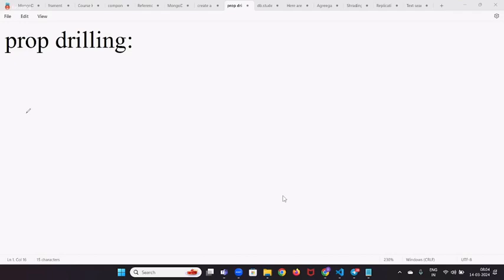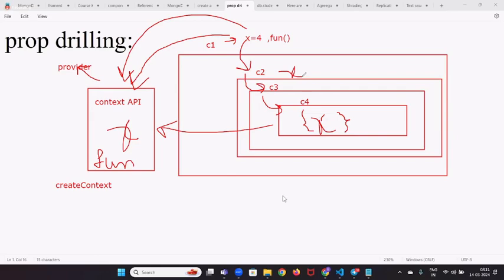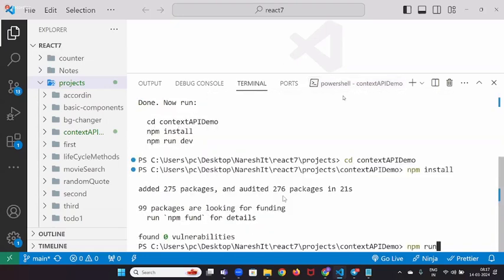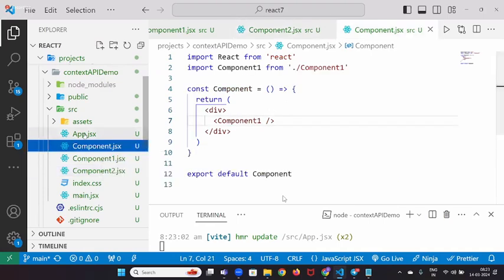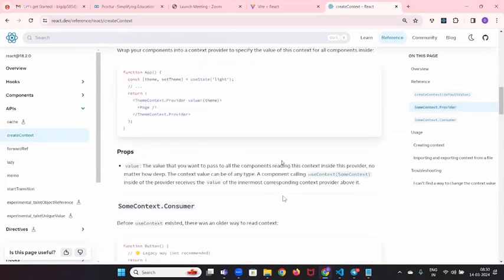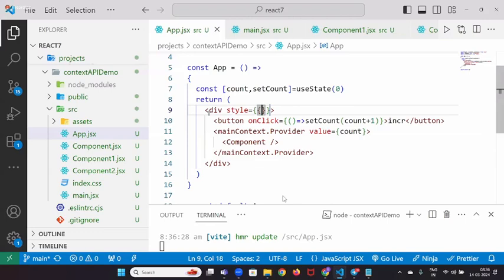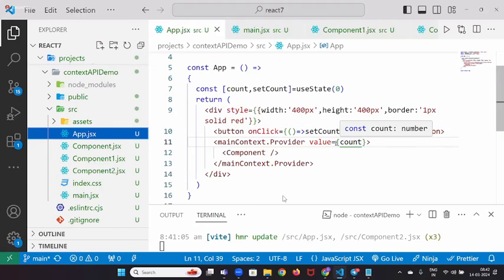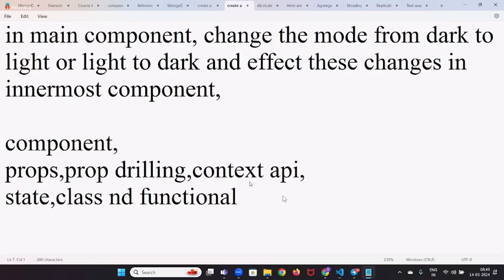Prop Drilling (React22)